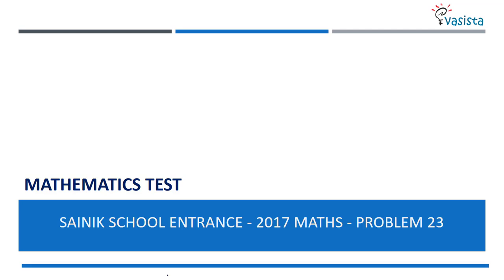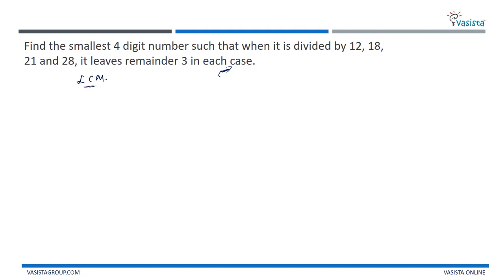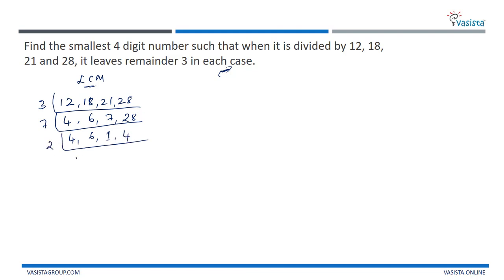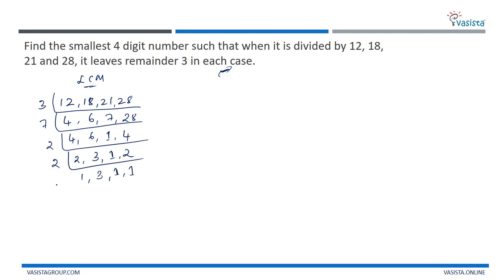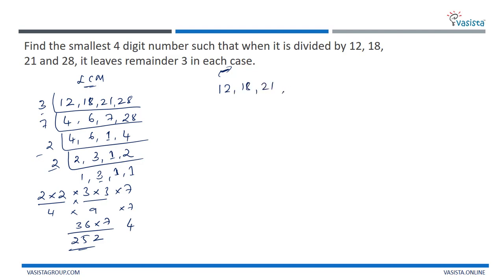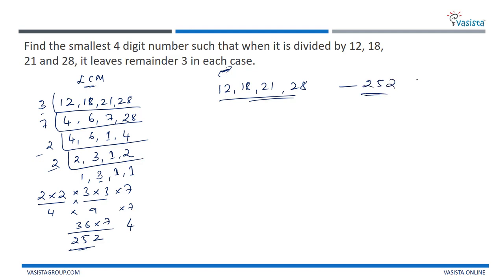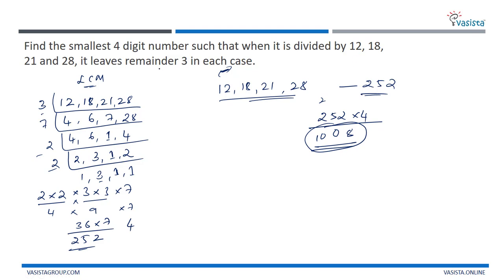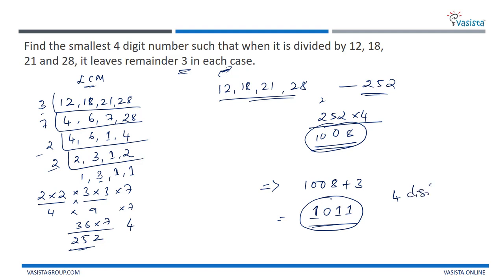Sainik School Entrance Exam 2016 – Maths Problem 23 | Explained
Find the smallest 4 digit number such that when it is divided by 12, 18, 21 and 28, it leaves remainder 3 in each case.

🎯 Ideal For:
Students preparing for: